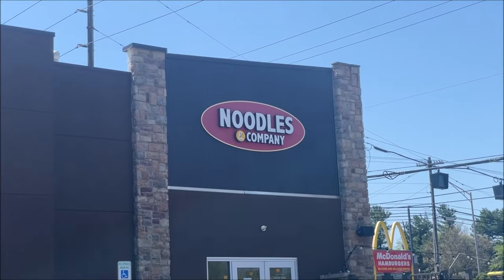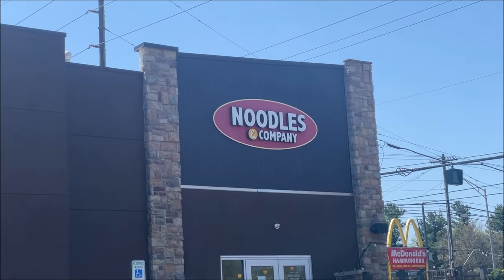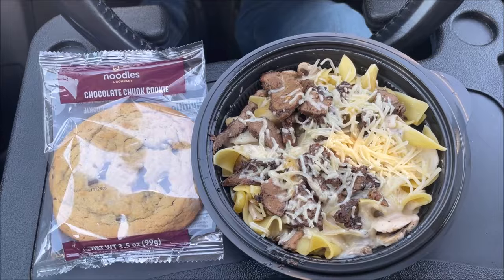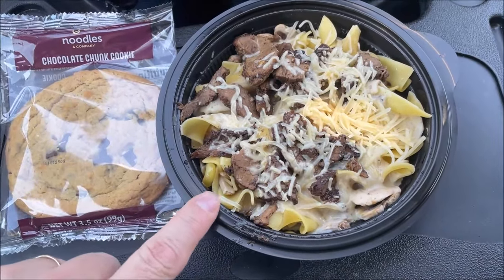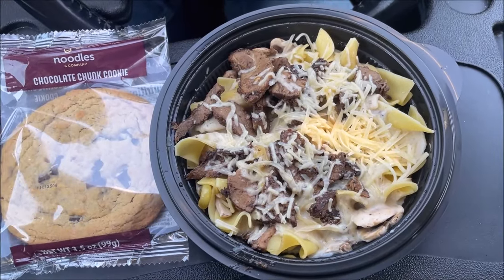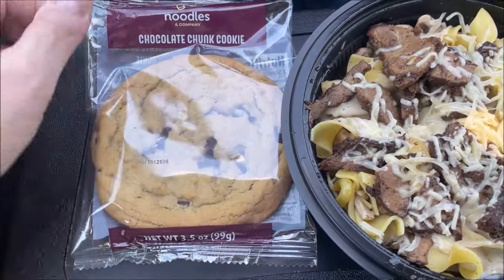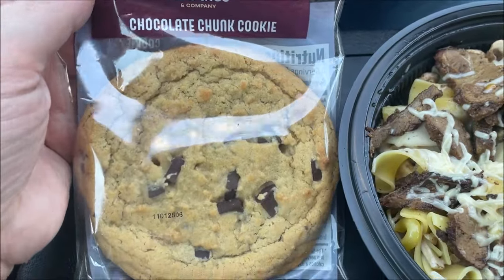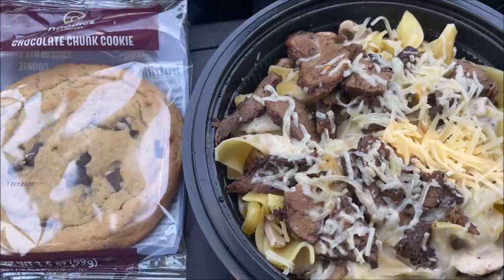Noodles & Company: LIMITED TIME Steak Stroganoff & Chocolate Chunk Cookie Review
This is a taste test/review of the LIMITED TIME Steak Stroganoff and a Chocolate Chunk Cookie from Noodles & Company.
* Steak Stroganoff - Wavy egg noodles in a mushroom sherry cream sauce, fresh herbs, cracked pepper, roasted mushrooms, topped with marinated steak, parmesan cheese and Italian parsley.